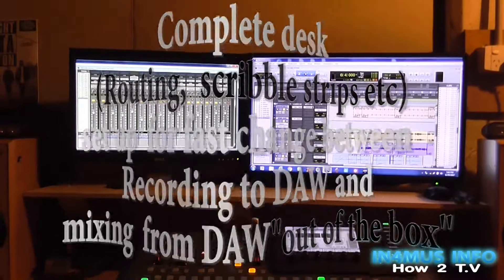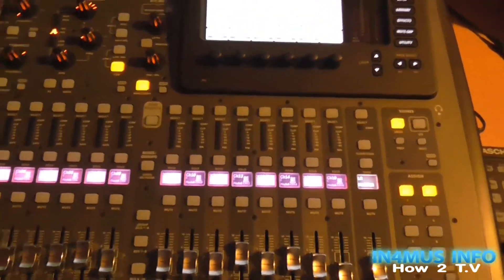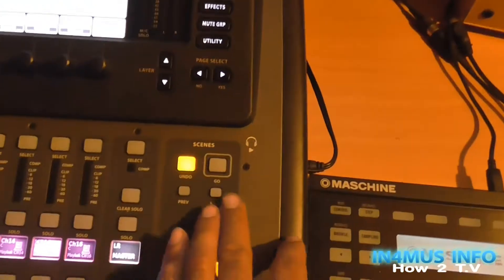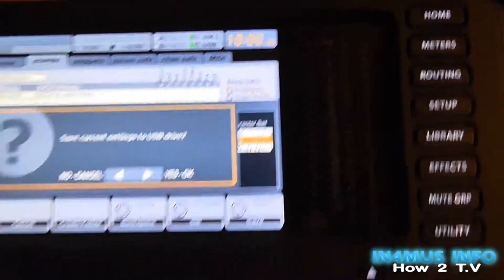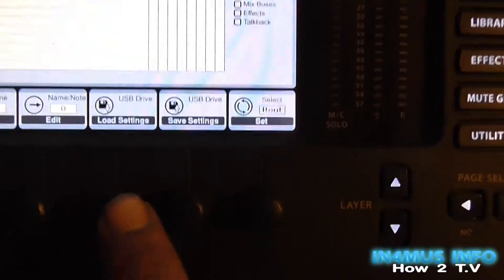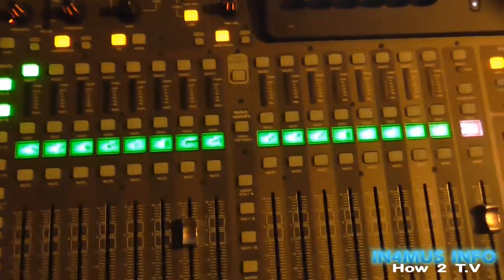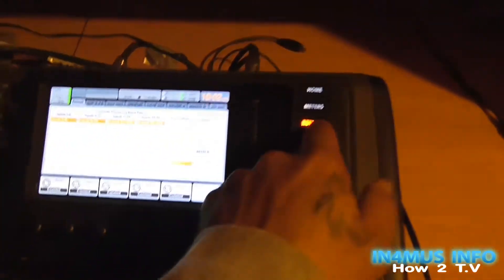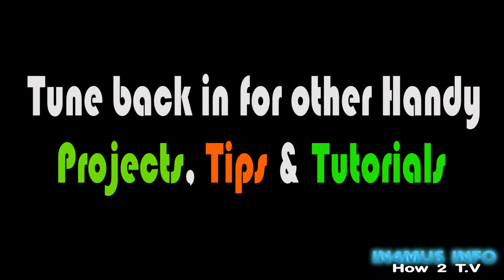X32 save scenes for DAW recording or mixing - complete change of routing and scribble strips fast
How to save and load the x32 routing, scribble strips etc,  by USB. Fast way of changing the complete setup for studio Recording to Mixing (out of the box) on the X32.